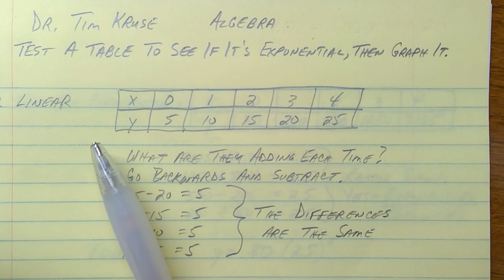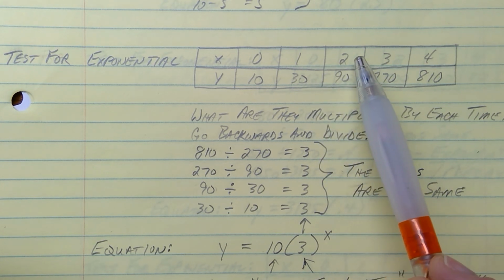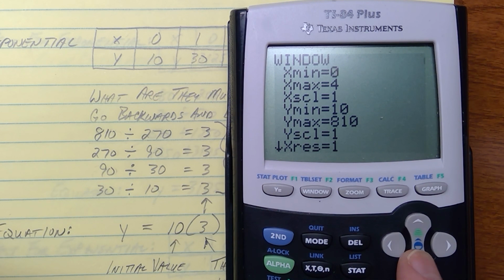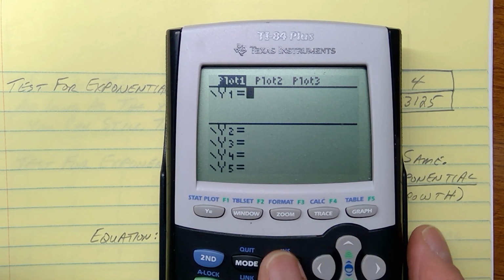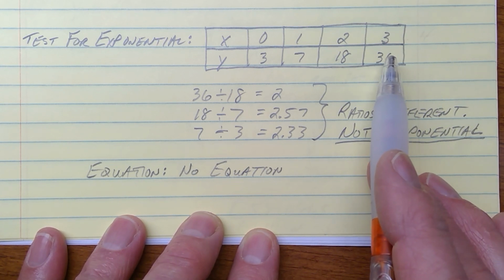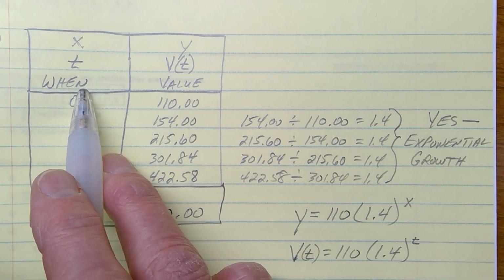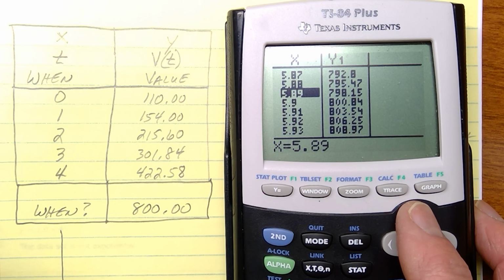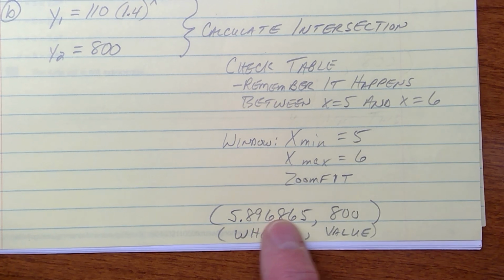Test an Exponential Table, Write the Equation, and Graph It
In this Algebra video I demonstrate how to test a table of data values to see if the table represents an exponential function.  I demonstrate how to write the equation of the exponential function, both by hand and by using the TI-84 graphing calculator.  Finally, I demonstrate how to graph the function with the TI-84 graphing calculator, both by drawing a curve and by plotting the ordered pairs from the table.  I also include an example of using the crossing-graphs method to find x when given y.